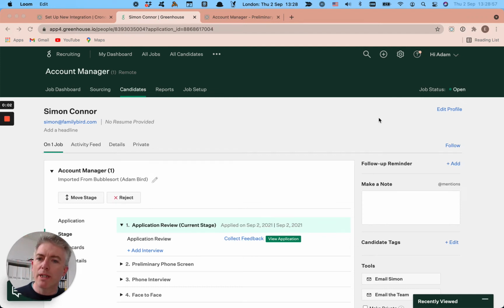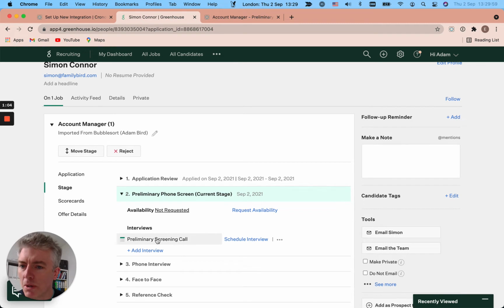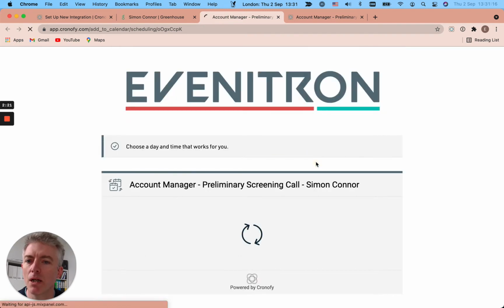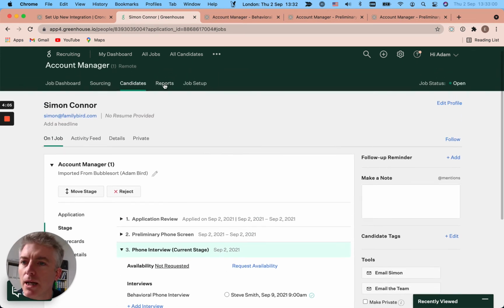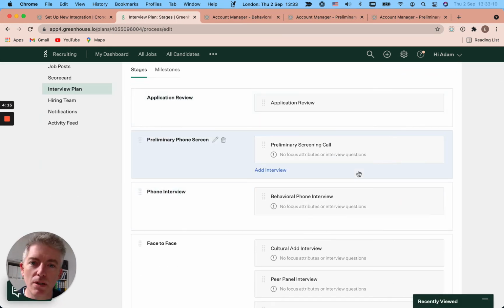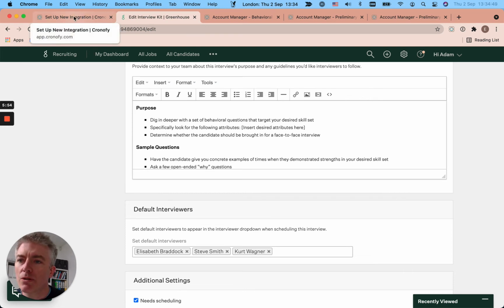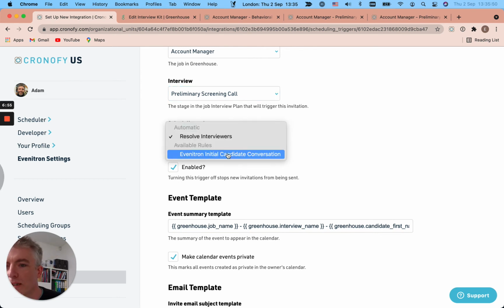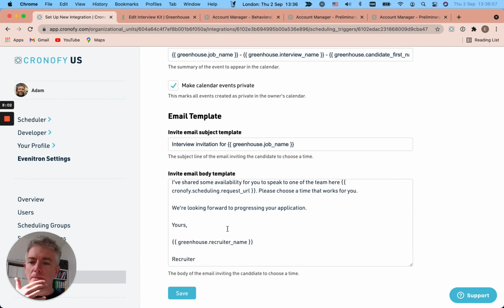Interview scheduling with Cronofy's Greenhouse Integration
Are you a recruiter or hiring manager using Greenhouse as your ATS? We guide you through the Cronofy integration for Greenhouse, for easy scheduling no matter the interview type. Panel, sequenced, and group interviews? We've got it covered.